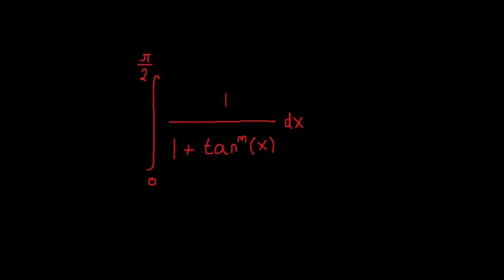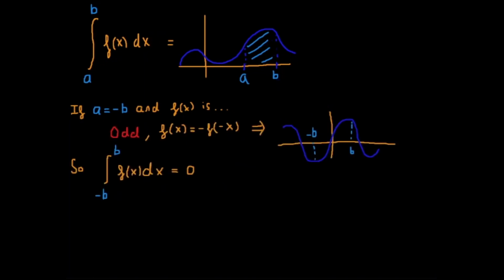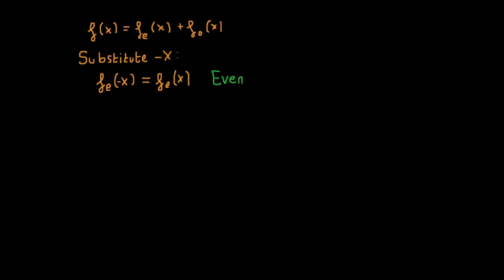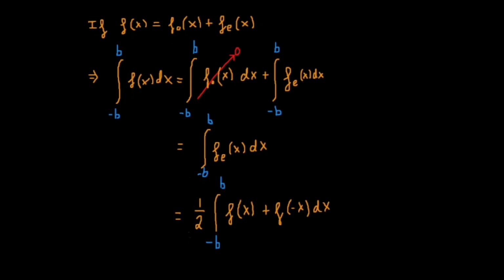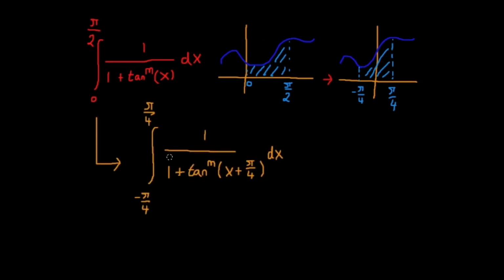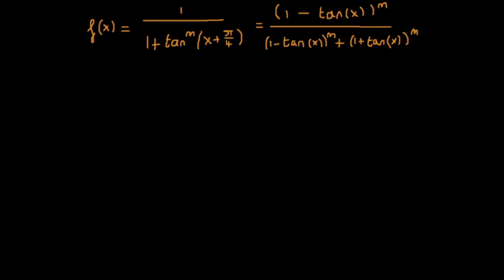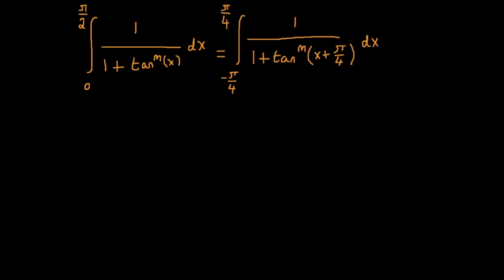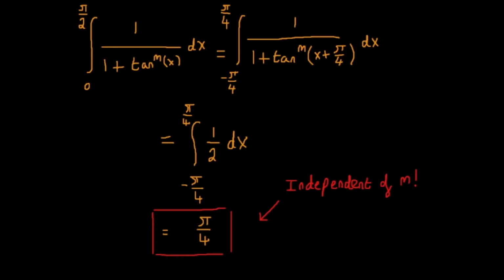A Convenient Integral | Odd and Even Functions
Here's a brief explanation on Even and Odd functions in the context of integration, with an example of how we can use their properties to find shortcuts when solving definite integrals.